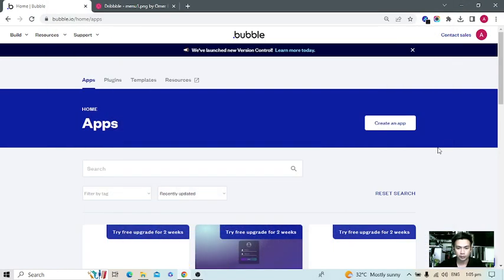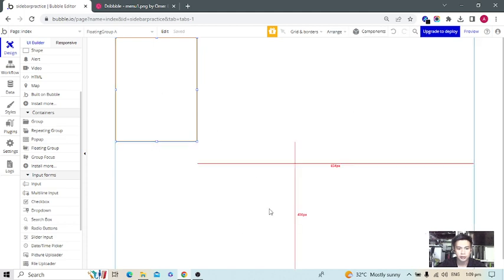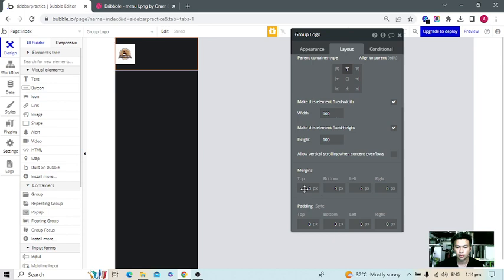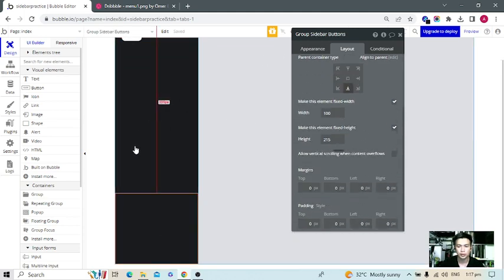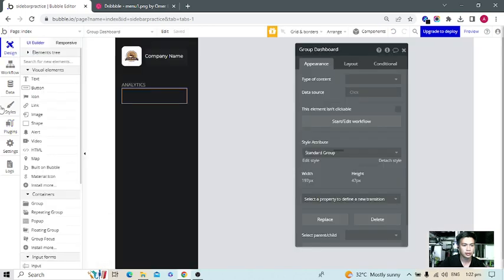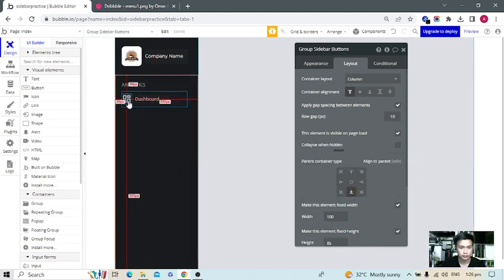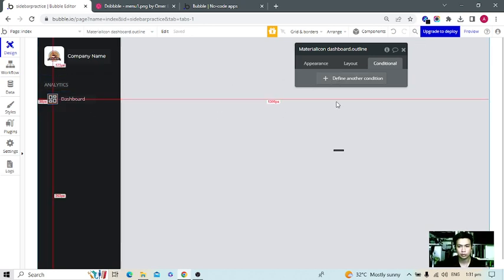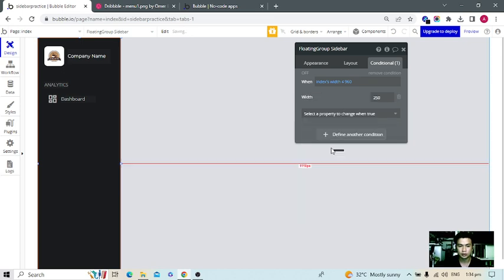Part 1 - Designing a Responsive Sidebar for Your Bubble.io Web App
Welcome to our tutorial on "Designing a Responsive Sidebar for Your Bubble.io Web App"! In this video, we'll show you how to create a custom sidebar that's responsive, user-friendly, and visually appealing. You'll learn how to use Bubble.io's drag-and-drop interface to design your layout, and how to add custom code to make your sidebar adjust to different screen sizes. Whether you're building a new web app or upgrading an existing one, our tutorial will give you the tools you need to create a sidebar that meets your users' needs.